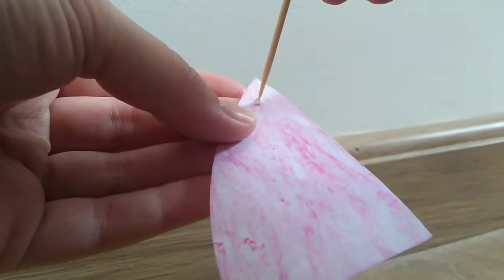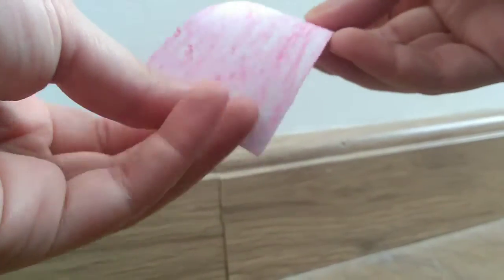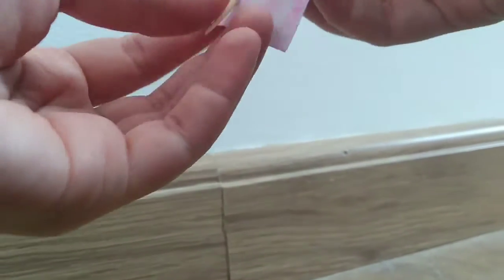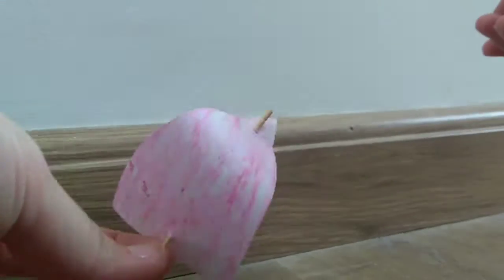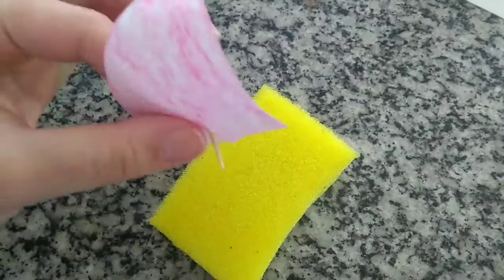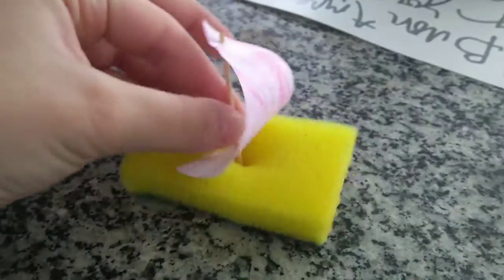Evolution Kids 3 - Teacher Nathália - August 12th, 2020 (Activity)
Evolution - Kids 3
Teacher Nathália Negrini

Atividade: Playing With Water
Materiais: Esponja, palito de dente, papel sulfite e um recipiente com água